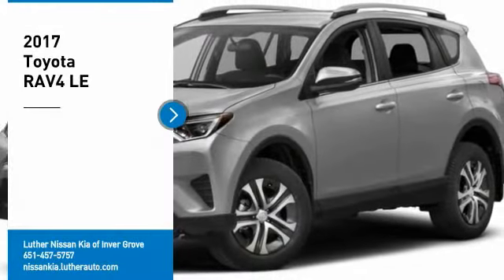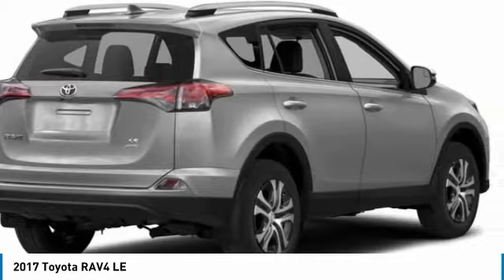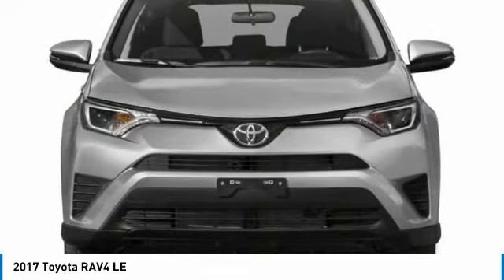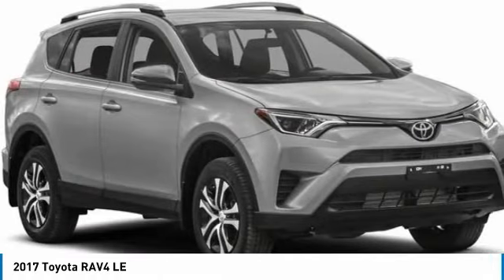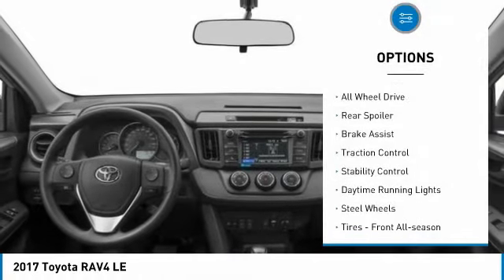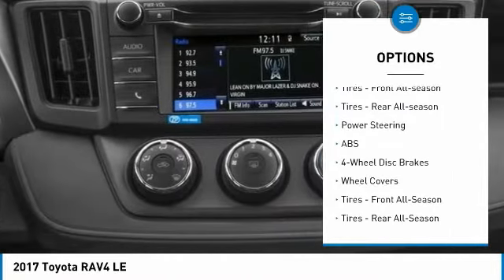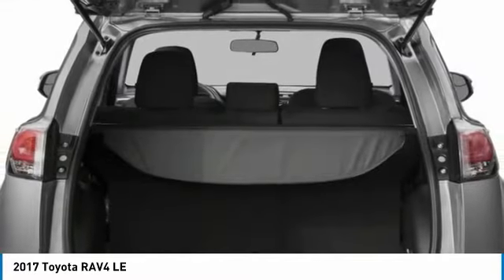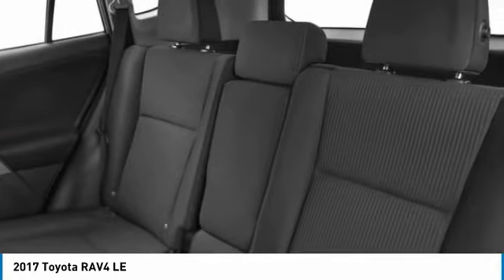2017 Toyota RAV4 Inver Grove Heights,St Paul,Minneapolis 25051B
2017 Toyota RAV4 LE

Don't miss this 2017 Toyota RAV4. It's equipped with great features. You'll want to take this sport utility home. Make a great choice today.